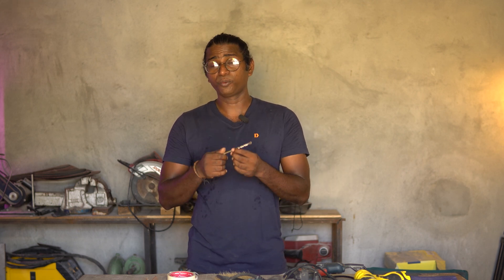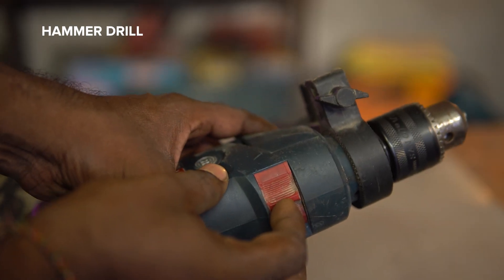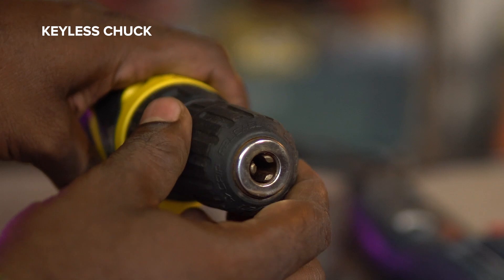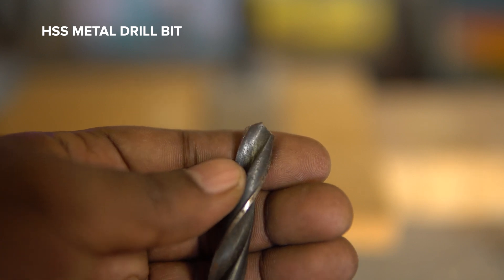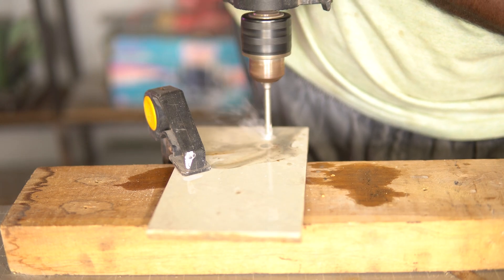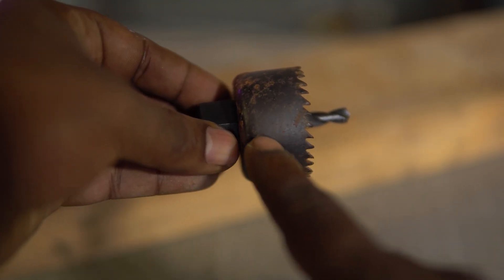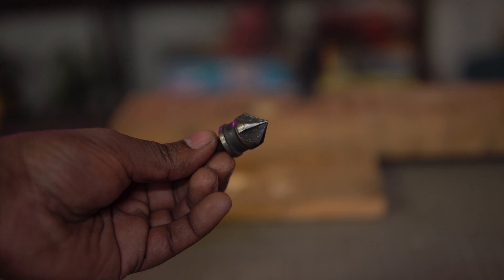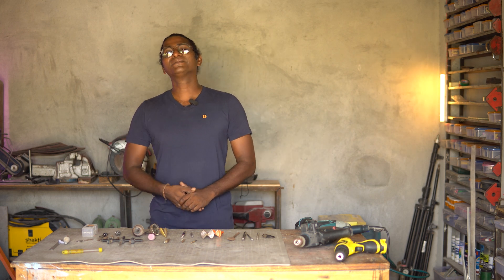Do you know which drill bit to use ?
There are a variety of drill bits specifically designed for specific tasks, but do you know which one is the right one. This video will tell which drill bit is suitable for a specific job.
The drill bits we will cover in the video are
Diamond hole saw drill bit.
Wood counter sink drill bit
Metal Counter sink drill bit
Self-centering drill bit